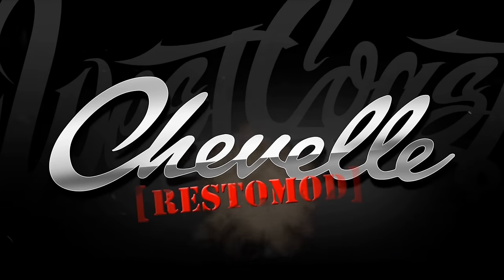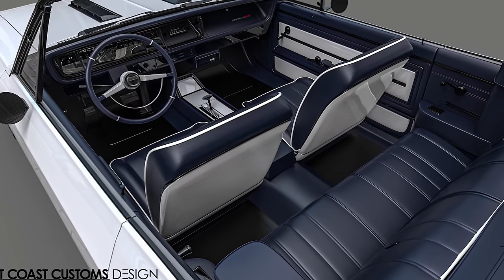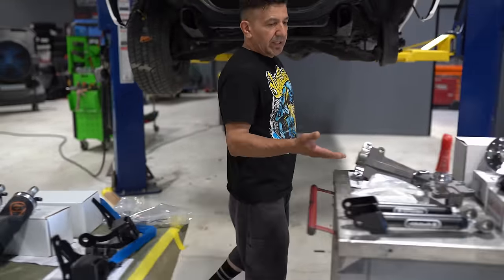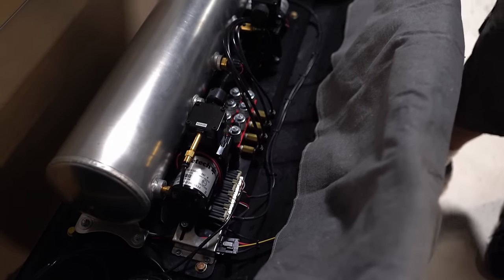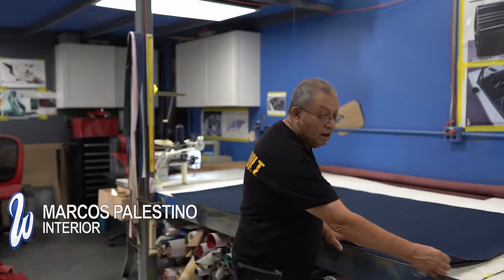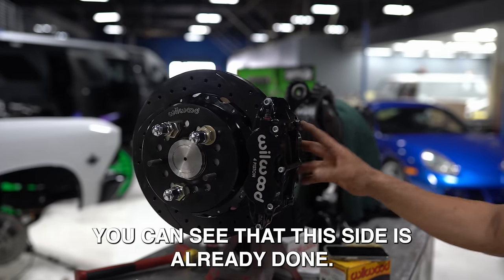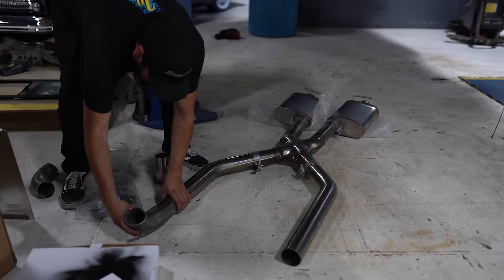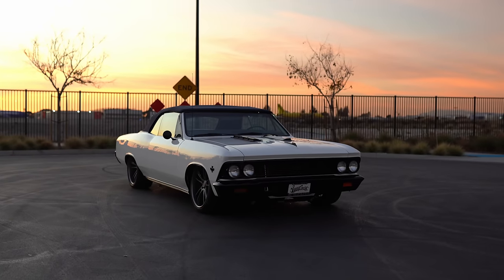1966 Chevy Chevelle | West Coast Customs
We take this episode to the old school, 1966 @Chevrolet Chevelle with a brand new LS3 motor. Our client had been dreaming about this car for a while. He knew exactly what he wanted and put us to work. Custom paint and interior combine with the performance any muscle car lover would enjoy sitting on air ride. This build came out exactly how we planned, perfect. Our crew at West Coast Customs truly showed the craftsmanship our shop is made of with this resto-mod.

Founded in 1993 by Ryan Friedlinghaus, West Coast Customs is the premiere vehicle modification shop. WCC is internationally recognized for its original designs, beyond-your-imagination concepts, impeccable quality, cutting-edge technology, and unparalleled craftsmanship. On this channel, you can find epic car designs, makeovers, behind-the-scenes clips, celebrity appearances from Justin Bieber to Jeffree Star, the making of the cars, inside looks at our showroom, and so much more! Recognized as the game-changing car customization phenomenon on MTV, West Coast Customs' pop culture status and appeal have catapulted worldwide with state-of-the-art West Coast Customs franchises negotiated for Dubai, Mexico, Germany, Malaysia, Russia, China, and Japan.